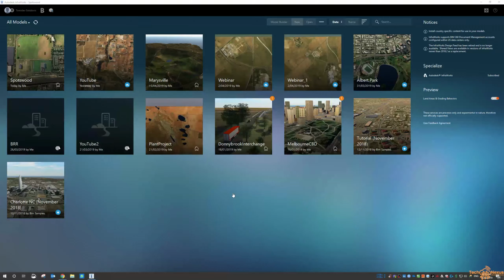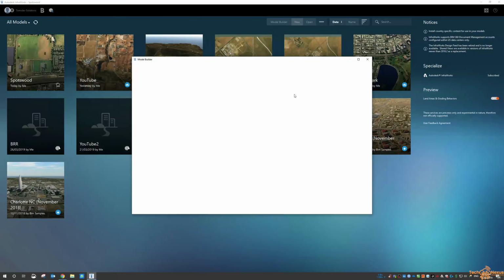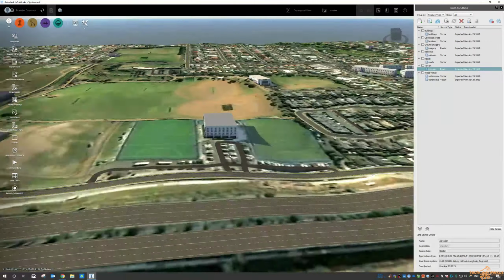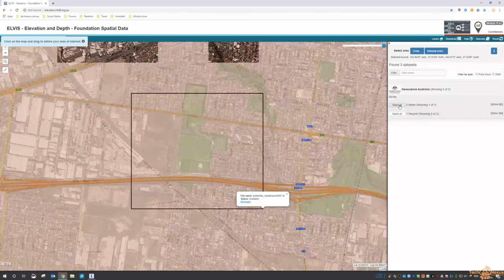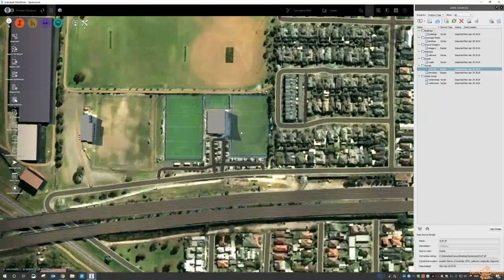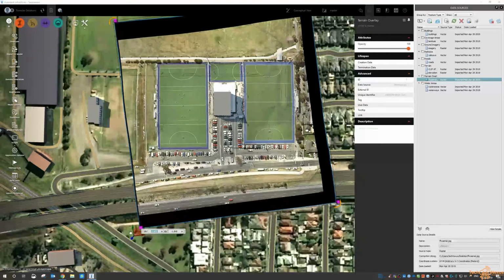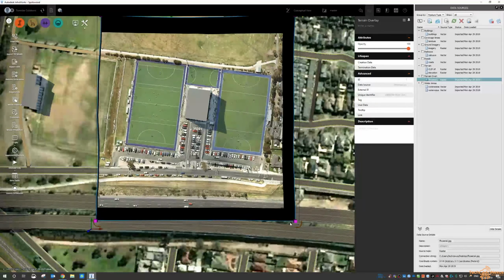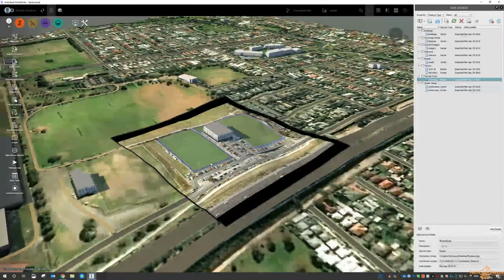Forum Answer - InfraWorks and Images